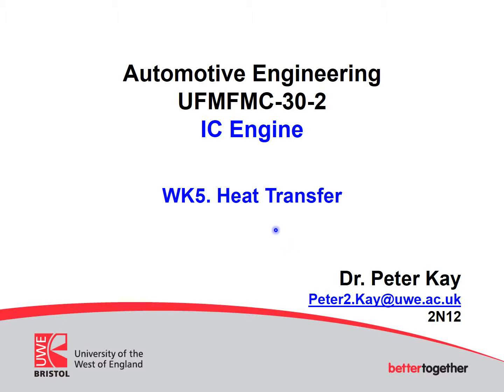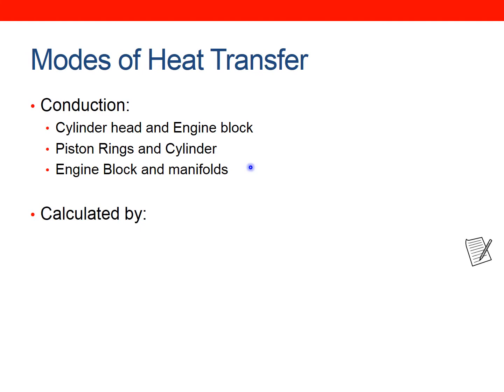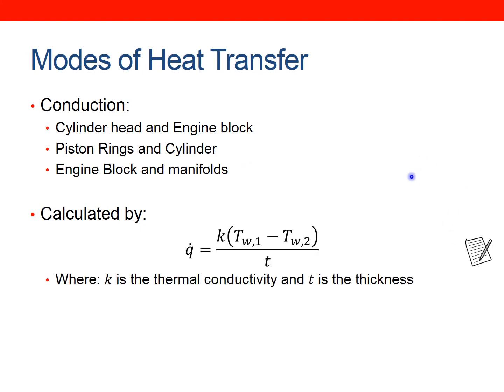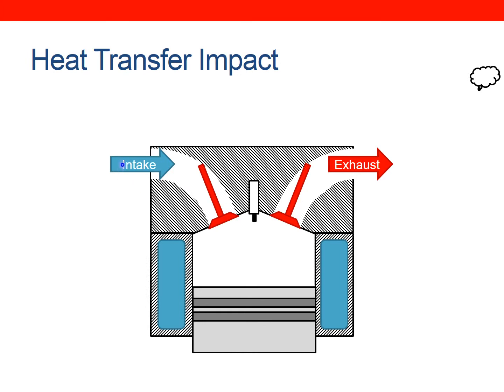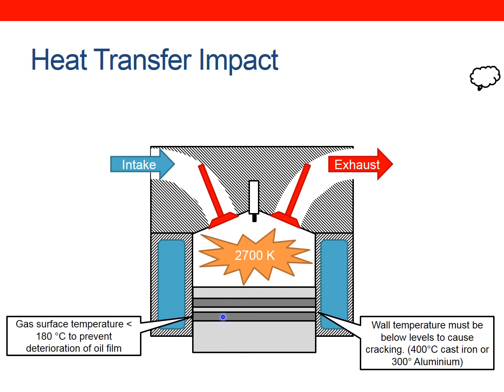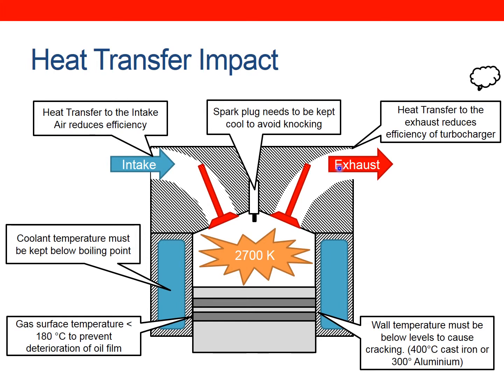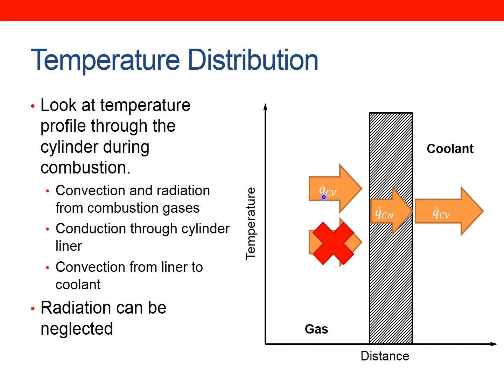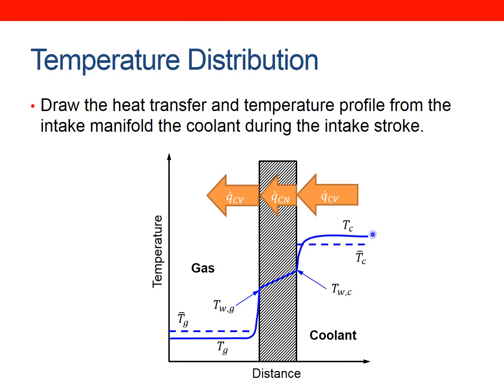WK5. Heat Transfer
In this lecture the heat transfer mechanisms in  engines are discussed and how they impact engine performance.